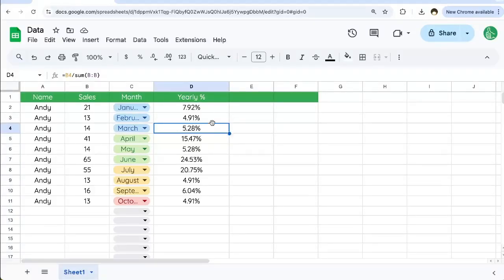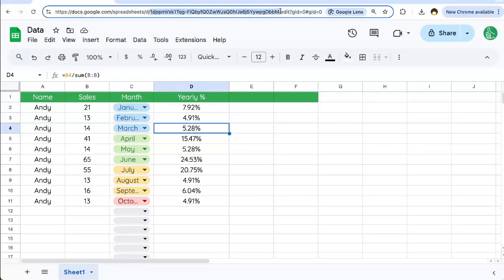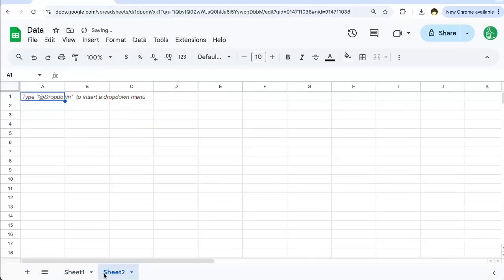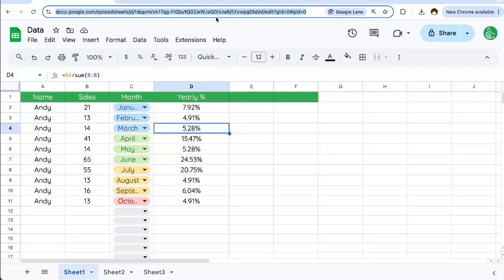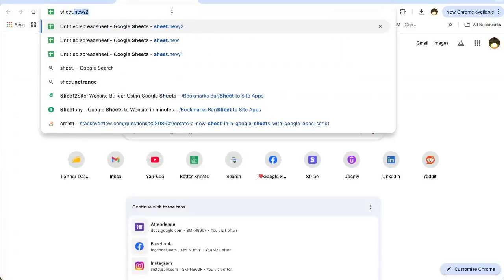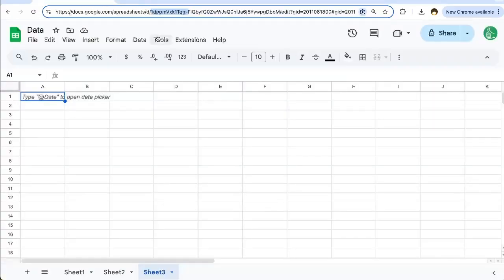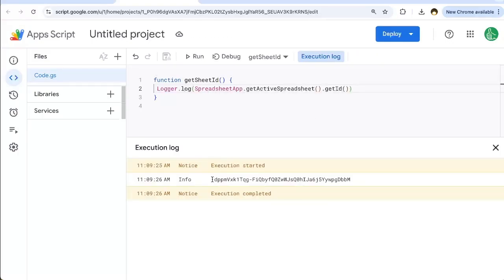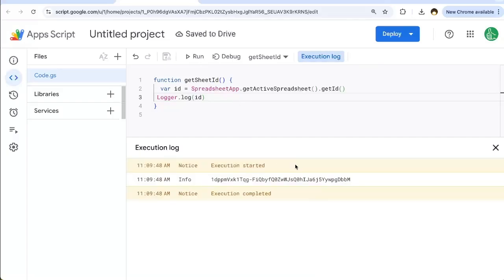Find Your Spreadsheet ID in Google Sheets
How to Find Your Google Sheet ID: Quick & Easy Guide

Learn how to locate the unique ID of your Google Sheet directly from the URL and through Google Apps Script. This video covers the step-by-step process of identifying both the spreadsheet ID and the unique ID for each tab within the sheet. You'll also see how to use Apps Script to log these IDs programmatically. Perfect for anyone looking to deepen their Google Sheets knowledge and streamline their workflow.

00:00 Introduction to Google Sheet ID
00:14 Understanding the URL Structure
00:41 Exploring GID for Tabs
01:18 Handling Hyphens in IDs
01:45 Using App Script to Get Sheet ID
02:31 Conclusion and Further Resources